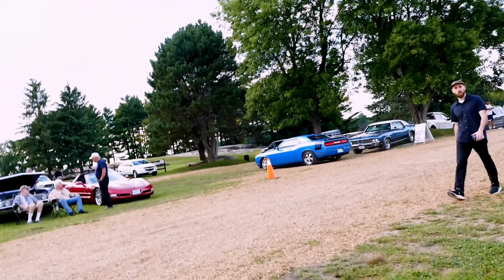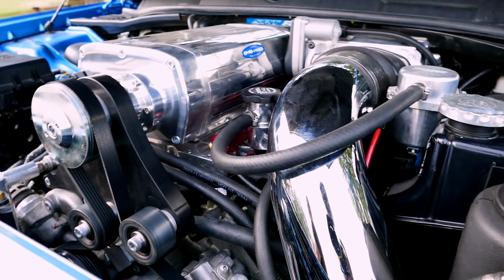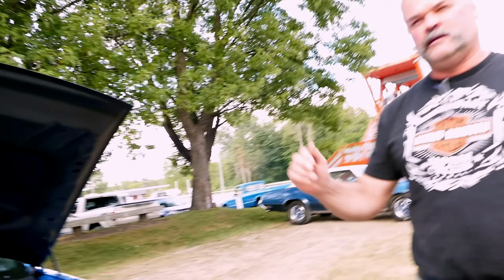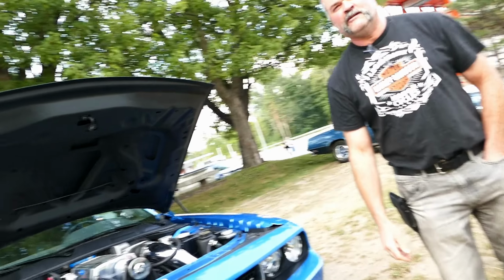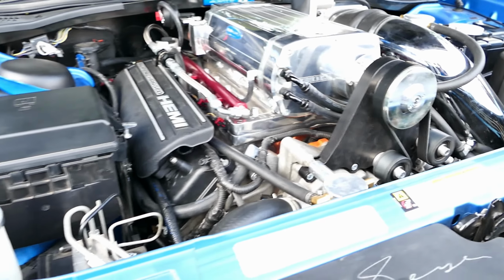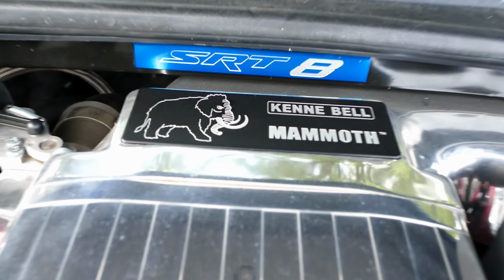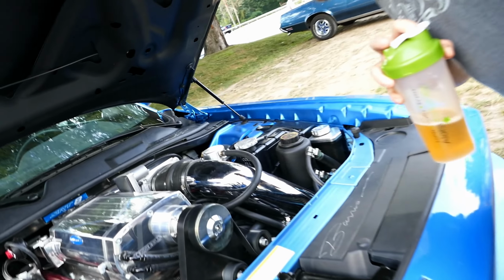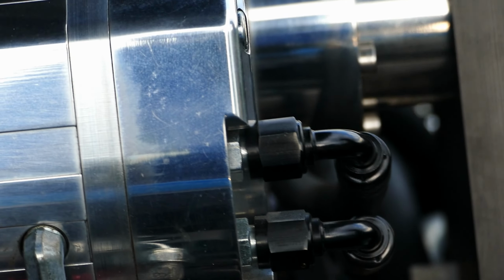426 challenger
The owner shares his custom built Dodge Challenger SRT 8 with a supercharged 426 cammed Hemi Stroker made from a 6.1L Hemi SRT8 with moparbro fred_eazy21 !

This modded cammed challenger is phenomena! The challenger mods start with a 426 stroker kit to make a 6.1L Hemi into a 426 Hemi , after that the owner throws in a cam and kenne belle mammoth supercharger to really spice things up for this srt !

Probably the beefiest Dodge Challenger SRT8 build I have seen with my own eyes.

Yup this is a Dodge Challenger SRT8 supercharged 426 cammed hemi lmao

The 426 Challenger typically refers to a Dodge Challenger model equipped with a 426 cubic inch (7.0-liter) Hemi V8 engine, which is a legendary powerplant known for its performance and iconic status in American muscle car history. Here's an overview of the 426 Challenger:

Engine: The centerpiece of the 426 Challenger is its mighty 426 cubic inch Hemi V8 engine. This engine is known for its legendary power and performance, producing impressive horsepower and torque figures. It's capable of delivering exhilarating acceleration and a thrilling driving experience.

Performance: With the 426 Hemi engine under the hood, the Challenger boasts formidable performance capabilities. It can accelerate from 0 to 60 mph in a blistering time and cover the quarter-mile distance in just a few heart-pounding seconds. The engine's raw power and torque output make for an adrenaline-pumping driving experience.

Heritage: The 426 Challenger pays homage to the iconic muscle car era of the late 1960s and early 1970s when Chrysler introduced the original Dodge Challenger with a 426 Hemi engine. The modern 426 Challenger carries on this legacy, combining retro-inspired design cues with modern performance technology.

Design: The 426 Challenger features the bold and aggressive styling that is characteristic of the Challenger lineup. It may come with unique exterior accents and badging to distinguish it as a high-performance variant. Optional appearance packages and customization options allow buyers to personalize their 426 Challenger to their preferences.

Technology: In addition to its raw power and performance, the 426 Challenger may come equipped with a range of modern technology features to enhance comfort, convenience, and safety. This may include advanced infotainment systems, driver assistance technologies, and connectivity options.

Limited Production: Due to its high-performance nature and specialized components, the 426 Challenger may be produced in limited numbers compared to other Challenger models. This exclusivity adds to its desirability and collectibility among enthusiasts and collectors.

Overall, the 426 Challenger represents the pinnacle of performance and heritage in the Dodge Challenger lineup. With its potent Hemi V8 engine, iconic styling, and modern features, it offers a thrilling driving experience that pays homage to its legendary predecessors while delivering exhilarating performance for today's enthusiasts.